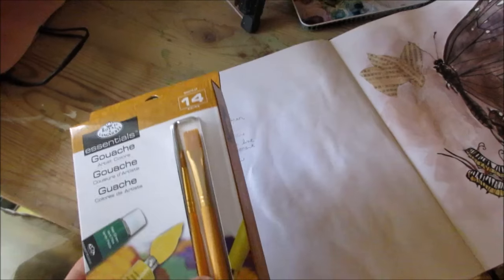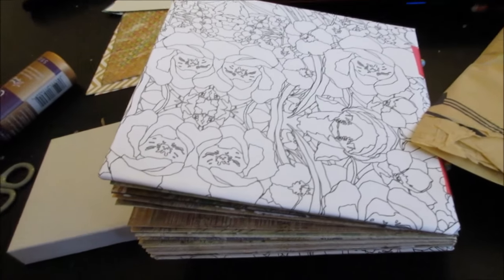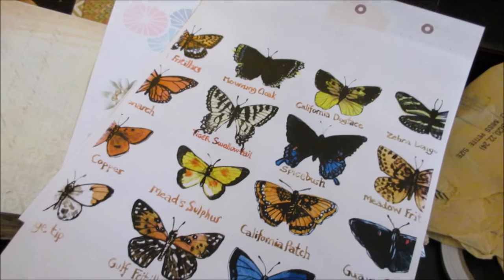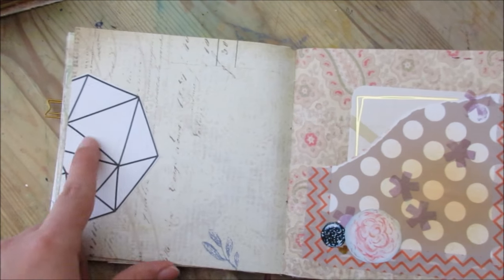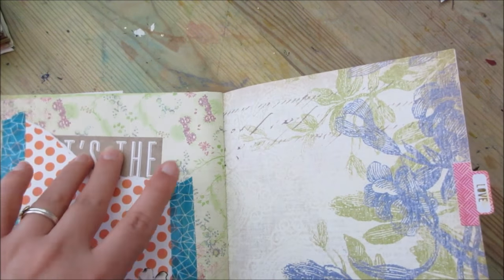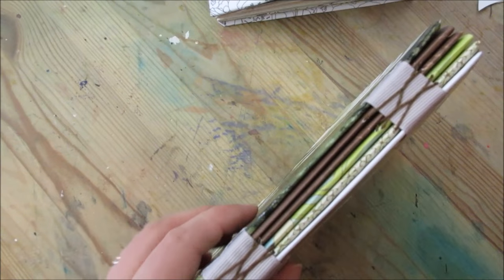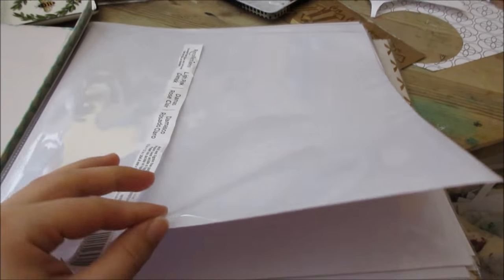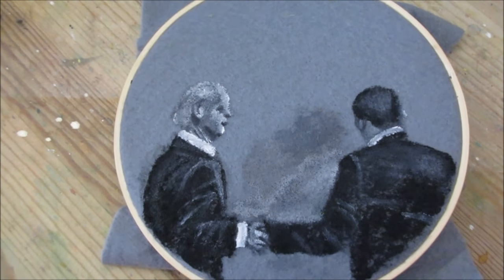Vlog - Art Haul + Junk Journal Flip Through